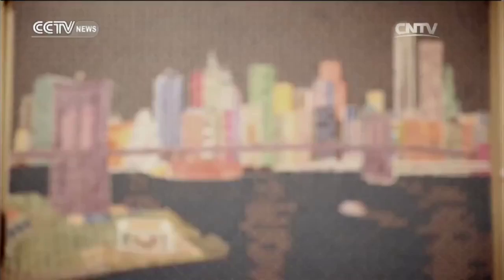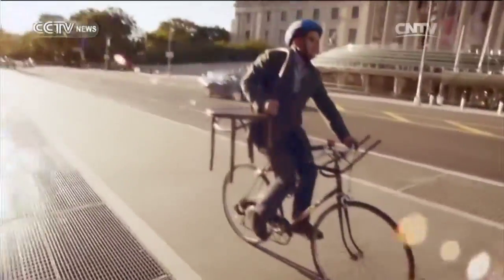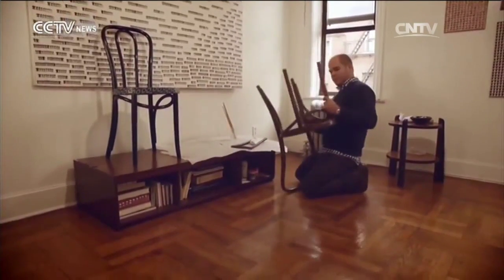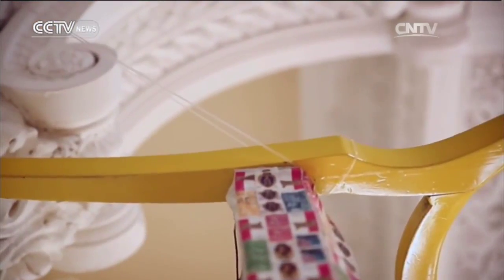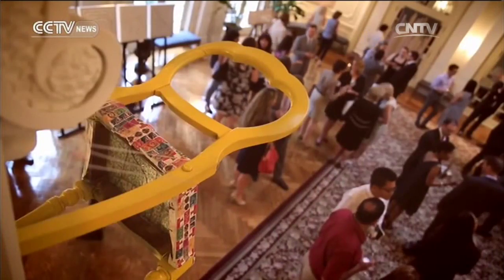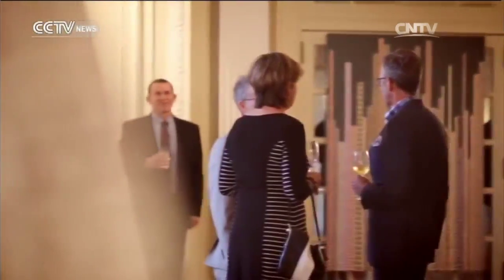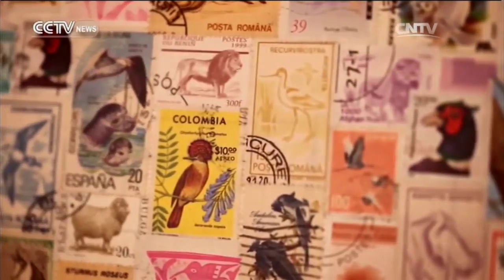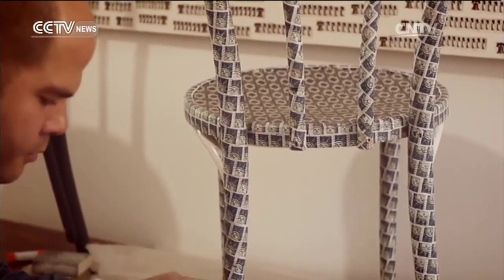americanow 02/15/2016 URBAN VOICES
URBAN VOICES